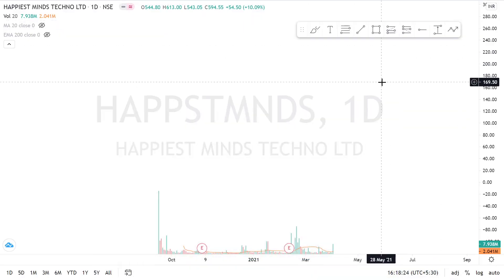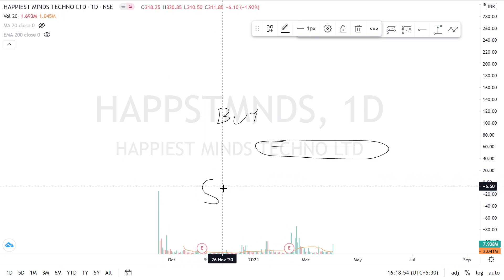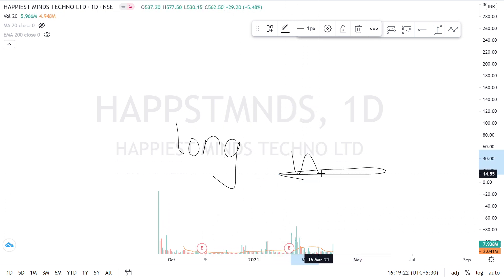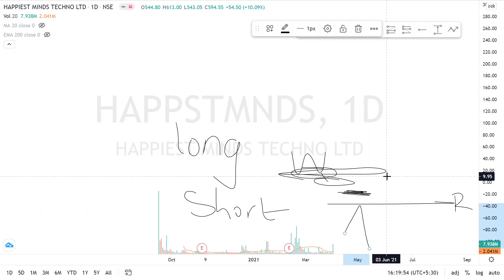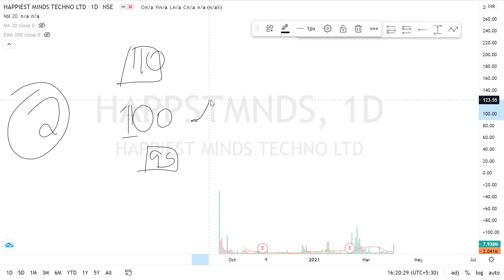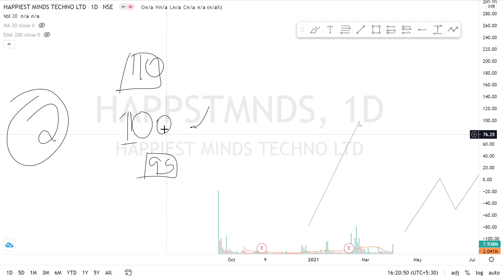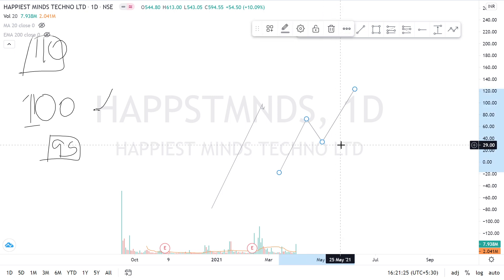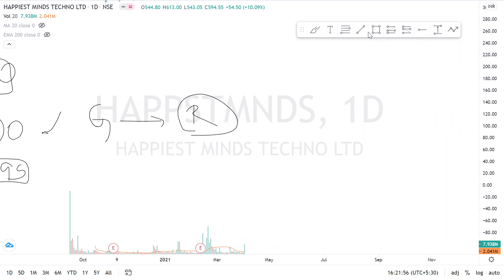WHAT IS TRAILING STOP LOSS? (EXPLAINED WITH EXAMPLE!)